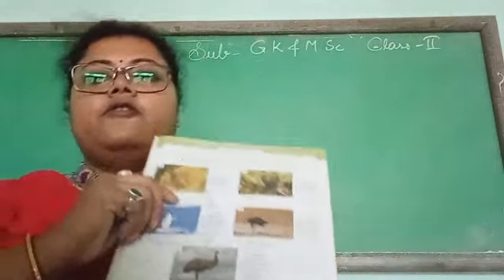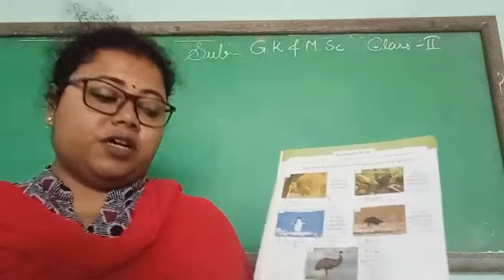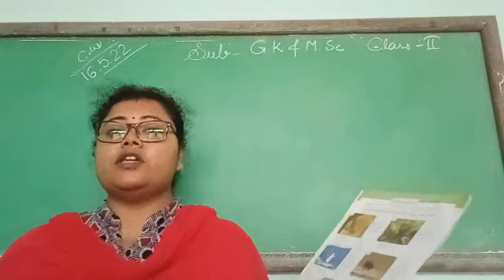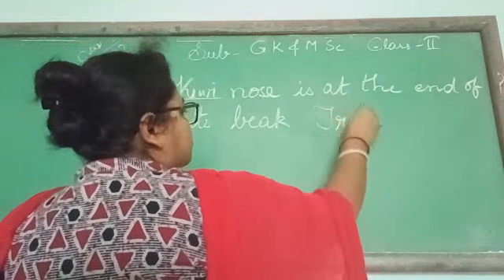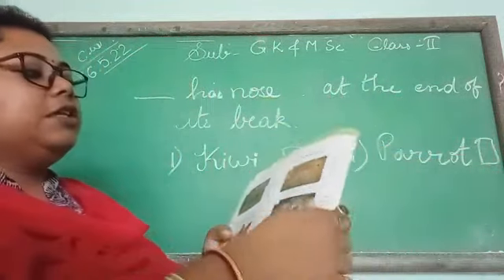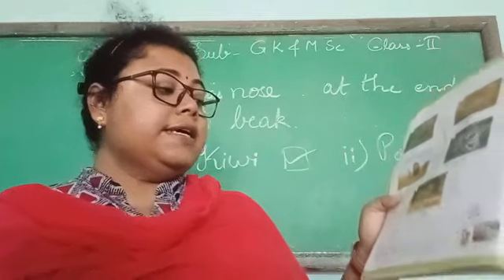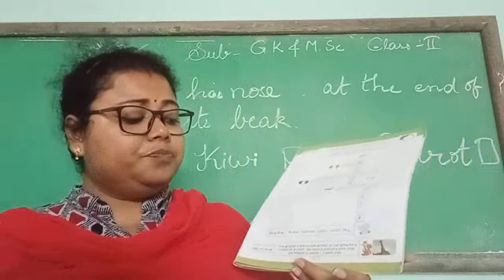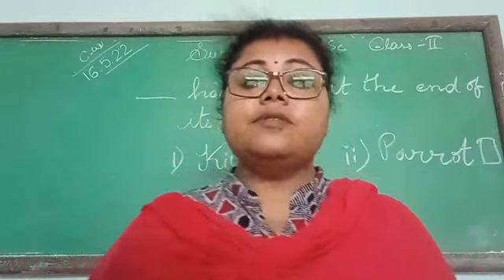STD 2 GK 16-05-22